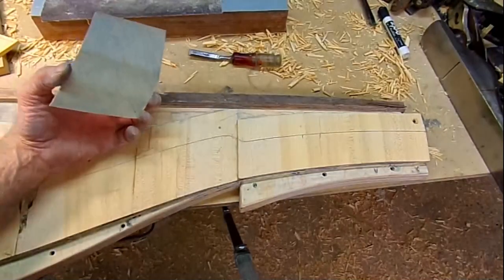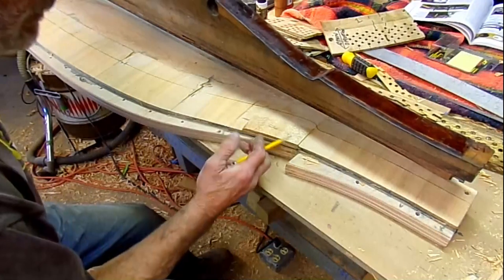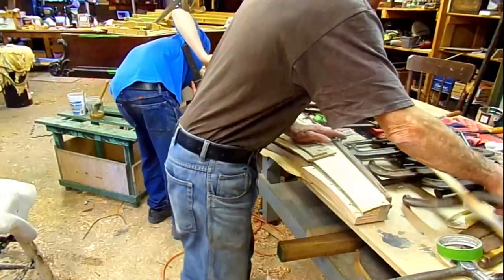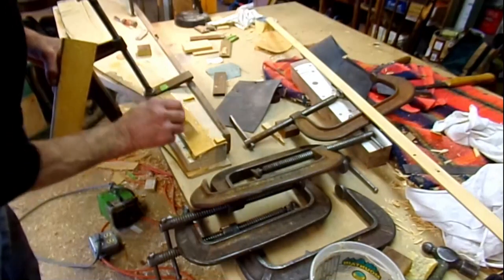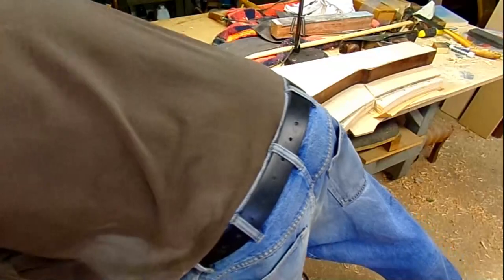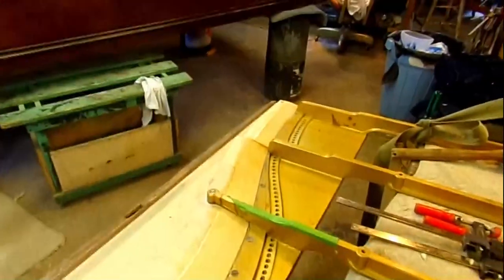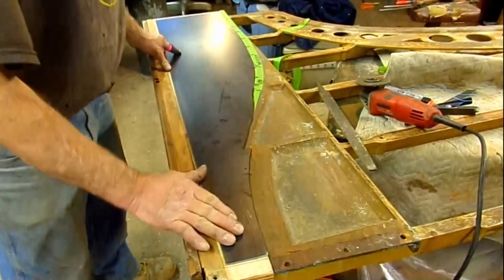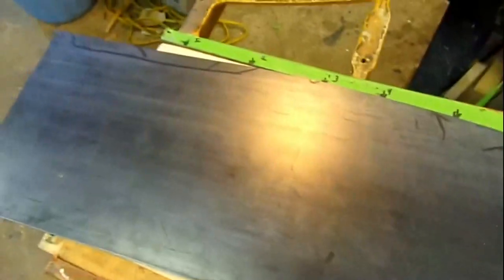Chickering 33B 1867 Conservative Restoration Part 22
Continuing pinblock duplication and fitting our steel reinforcement.